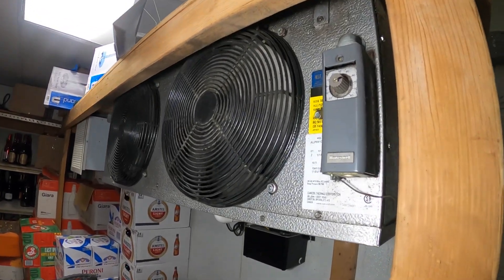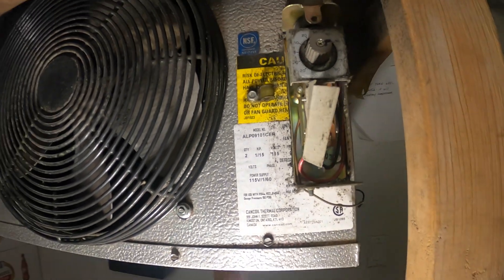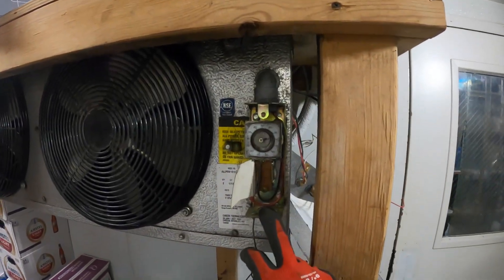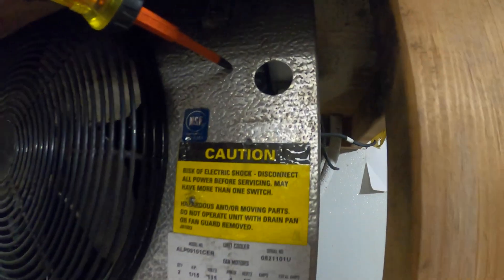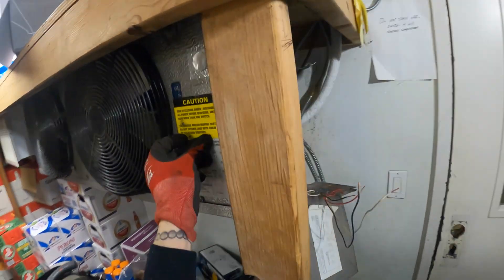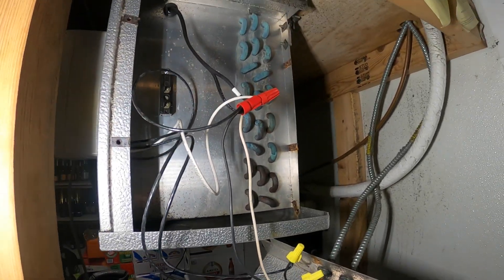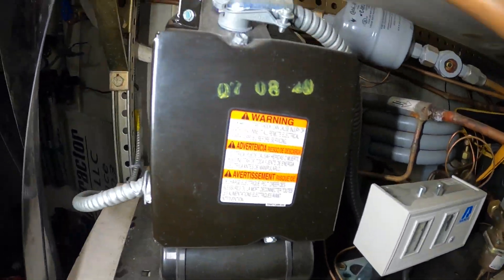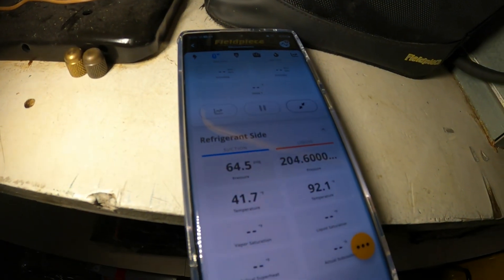HVACR: Walk In Wine Cooler Not Cooling (Wine Cooler Electronic Temperature Control Upgrade) Install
HVACR: Walk In Wine Cooler Not Cooling (Wine Cooler Digital Temperature Control Upgrade) Ranco Electronic Temperature Control Wiring / HVACR Service Call: Walk In Refrigerator Digital Thermostat Upgrade (RANCO ETC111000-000 Installation) RANCO ETC111000 Wiring / RANCO ETC 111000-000 Troubleshooting / RANCO ETC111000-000 Programming / How To Set RANCO ETC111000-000 Temperature / Walk In Cooler Thermostat Upgrade / How To Check A Commercial Refrigeration Thermostat With A Multimeter (How To Check Voltage/Resistance For Refrigeration Applications) Refrigerator Troubleshooting Guide/Penn by Johnson Temperature Controllers Refrigerator/Freezer Thermostat/Penn A19 Series Temperature Control A19ABA-40C/PENN A421 Refrigerator Thermostat/How To Check Penn Refrigeration Thermostat/How To Check Johnson Controls Temperature Control/PENN A19//Remote Bulb Temperature Control/Refrigeration Line Voltage Mechanical Thermostat Test/How To Check A Refrigerator Mechanical Thermostat With A Multimeter / How To Replace A Refrigerator Thermostat/How To Install A Refrigeration Thermostat Temperature Controller / HVACR Service Call: Walk In Refrigerator Not Cooling (Refrigerator Compressor Not Starting/Working) HVACR (Heating, Ventilation, Air Conditioning/Refrigeration) Refrigeration Emergency Service Call (Walk In Refrigerator Not Cooling/Walk In Refrigerator Not Working) Beer Cooler Not Working / Compressor Not Starting/Working / How To Check Compressor / How To Check Run Capacitor/How To Check Start Capacitor / Commercial Refrigeration / Walk In Cooler Troubleshooting / Walk In Freezer Not Cooling / Walk In Refrigerator Troubleshooting / Walk In Refrigerator Not Working / Commercial Refrigeration Training